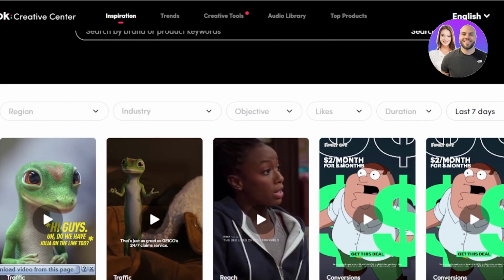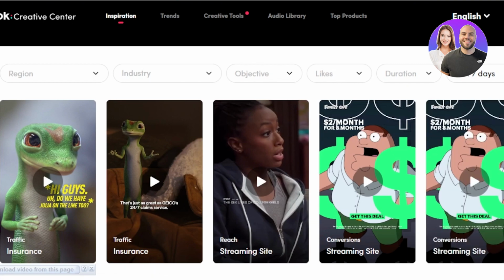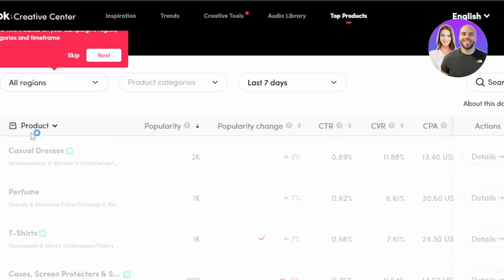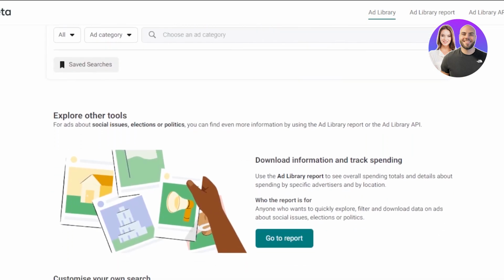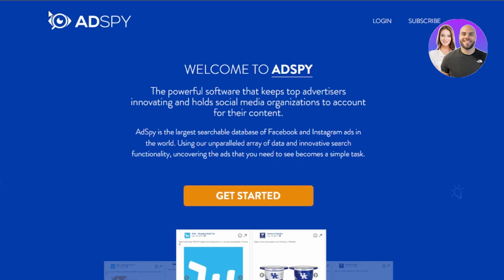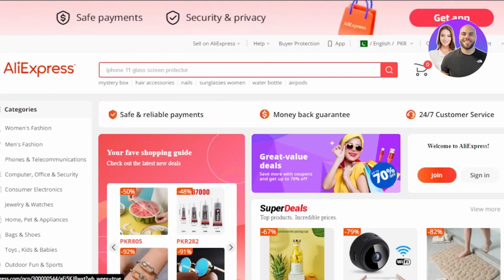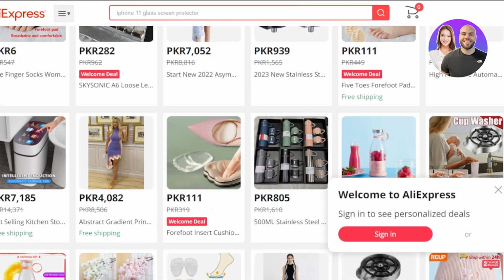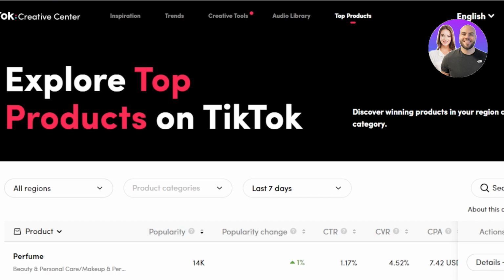How To Do Product Research For Shopify Dropshipping 2026 (Step-By-Step)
In this video we show you How To Do Product Research For Shopify Dropshipping. It is very easy to do and learn to do it by following this super helpful tutorial.